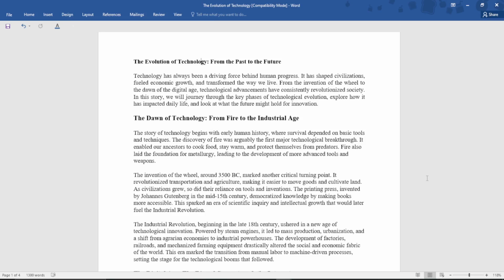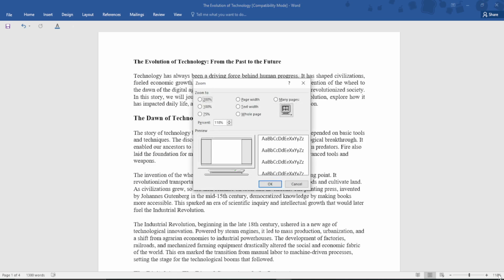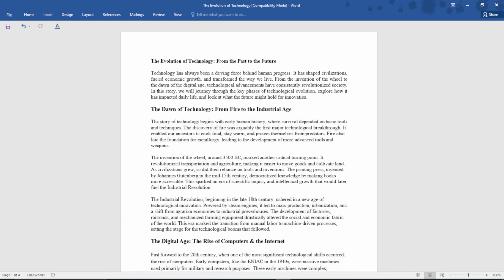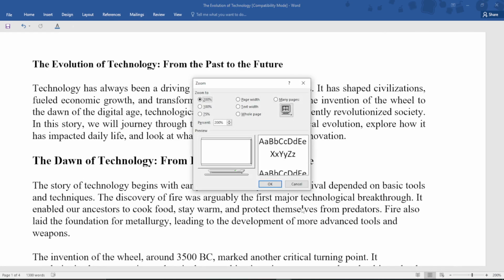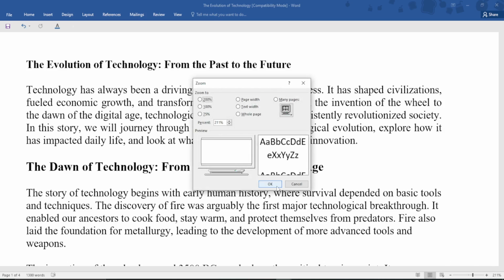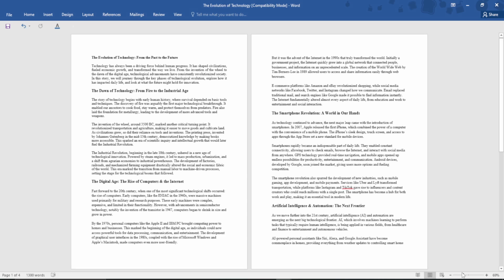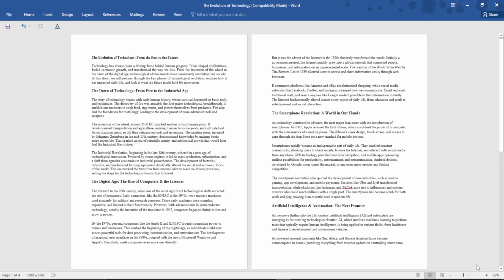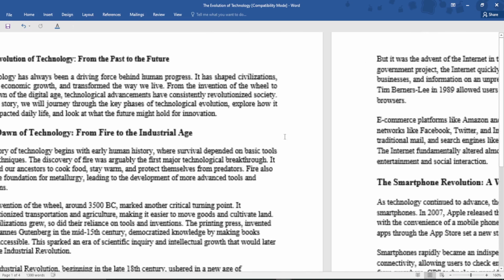How To Zoom In & Zoom Out In Microsoft Word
Learn how to zoom in & zoom out in Microsoft Word to easily adjust your view of the document.

Whether you're working on detailed editing or just need a broader view, knowing how to zoom in & zoom out in Microsoft Word can make your work more efficient. This feature allows you to customize your workspace and improve your workflow for different tasks.

Using the Zoom Slider;

-Go to the Bottom right corner of the page.
-Left-click on the percentage and select a preset zoom (100%, 75%, or 200%) or type a custom percentage.

Using the Zoom Toggle;

-Find the zoom toggle in the bottom right corner.
-Move the toggle to the right to zoom in or to the left to zoom out.

Using Your Mouse;

-Hold the Ctrl key and scroll up to zoom in or scroll down to zoom out.

Cell Phone Tripod Adapter